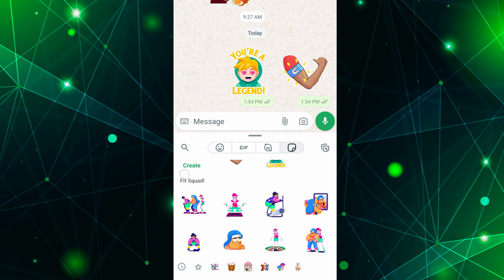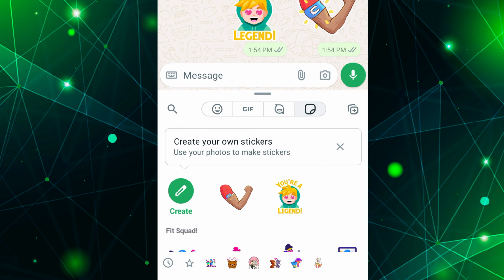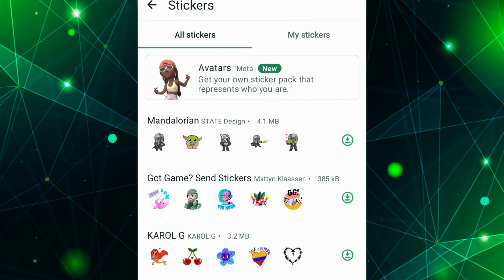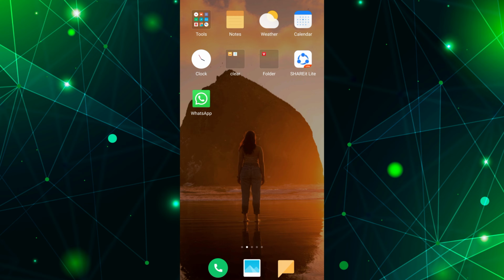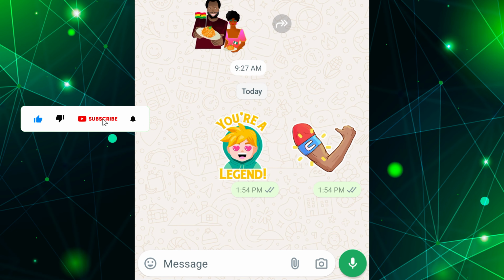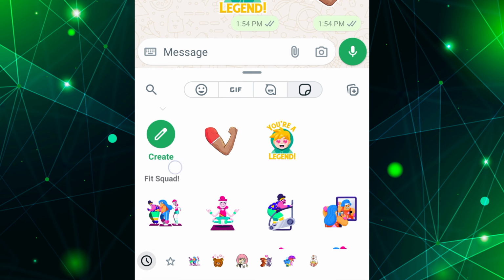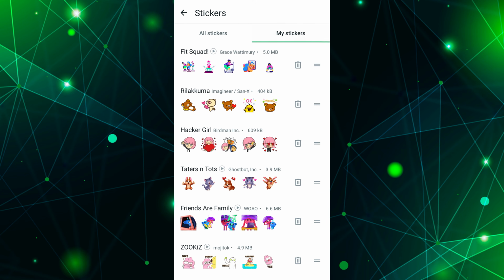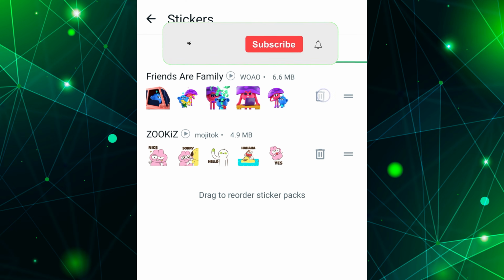How To Delete Stickers From WhatsApp | Remove Stickers From WhatsApp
Do you want to delete stickers from WhatsApp? You can remove sticker packs from WhatsApp account with just a few simple steps.

In this short video tutorial, I will show you how to delete stickers from WhatsApp. Just watch this video till the end.

Downloaded sticker packs can take up storage space on your device. Deleting unused or less frequently used sticker packs can help free up this space.

And having too many sticker packs can make it difficult to find the stickers you want to use.

🔶STEPS🔶
To delete stickers from your WhatsApp account,
1. Open the WhatsApp app on your mobile device.
2. Open any chat conversation.
3. Tap on the emoji or sticker icon located in the text input field.
4. Switch to the stickers section by tapping on stickers icon.
5. To remove stickers, tap on the plus icon.
6. Tap on the "My Stickers" tab to access all your stickers.
7. To remove a sticker pack, tap on the delete icon.

Now, repeat the process for each sticker pack you want to delete.

By following these simple steps, you can easily manage and delete unwanted stickers from your WhatsApp.

- - - - - - - Similar videos:- - - - - - - - -

This Video Includes:
○how to clear stickers on WhatsApp
○how to delete a sticker from WhatsApp
○how to remove all stickers on WhatsApp at once
○get rid of stickers on WhatsApp
○how to erase stickers pack on WhatsApp